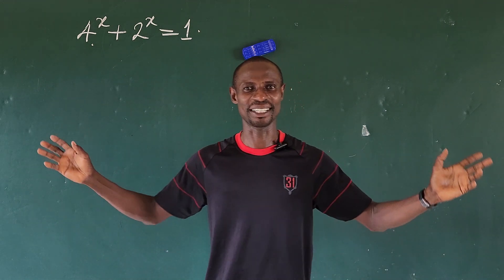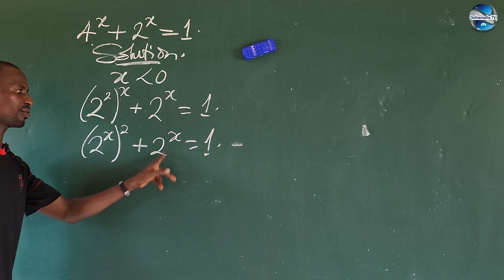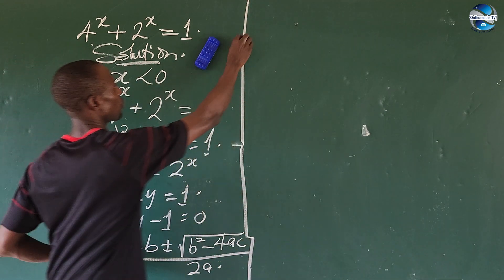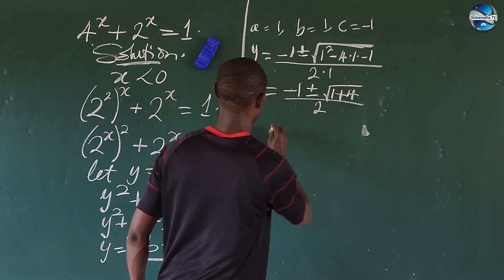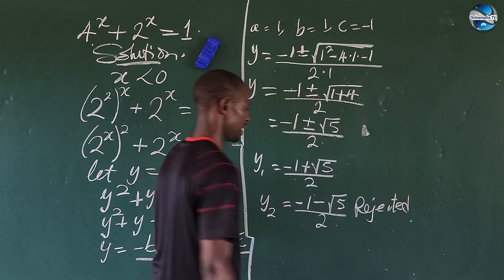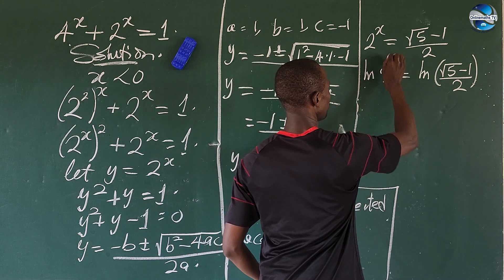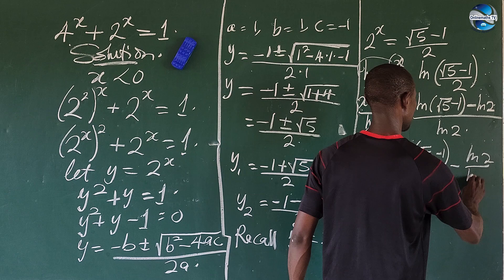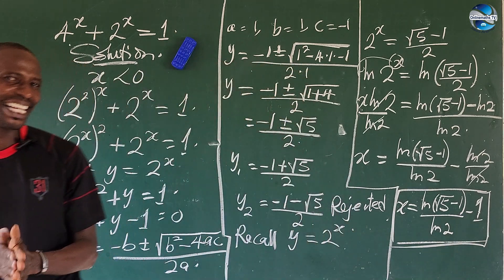Learning | A Nice Exponential Math Problem | Learn Math Olympiad Problems | Math Olympiad Training.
Hi, watch this simple math video🎞️🎞️ tutorial and be happy.

Thanks and play safe all the time.

We love you all dearly 💕💕🙋👨‍👨‍👦‍👦👨‍👨‍👦‍👦♥️